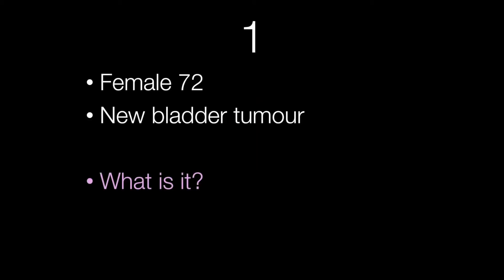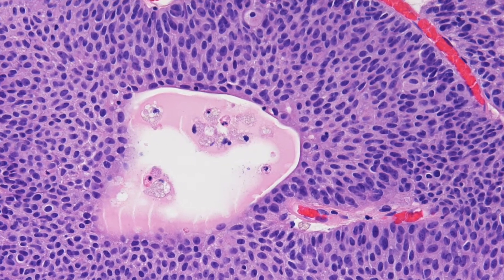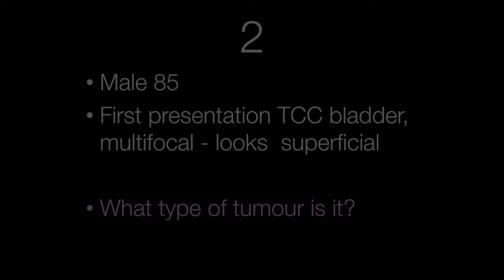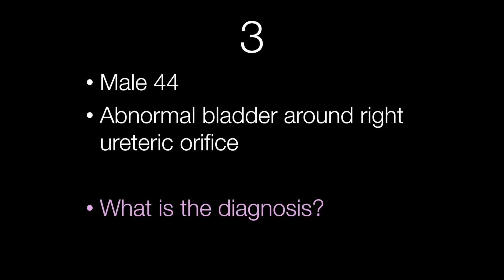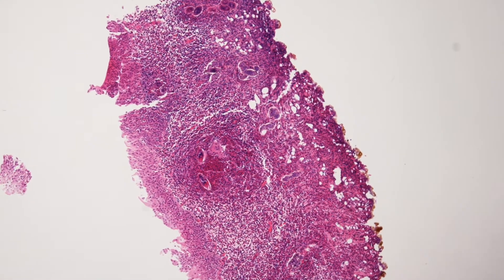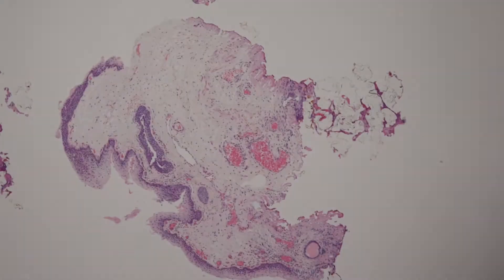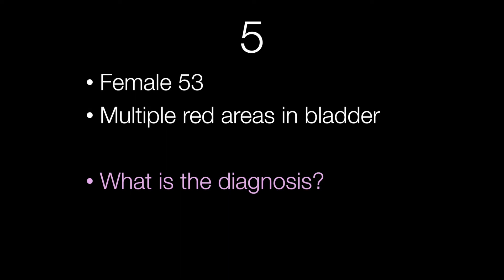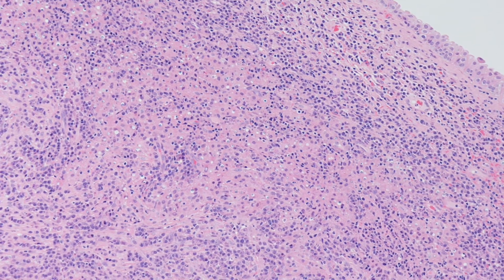Quiz 1 Urological Pathology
A short quiz of 5 cases. What are the diagnoses? Answers will follow in a separate video.